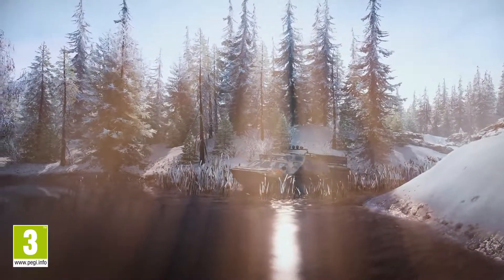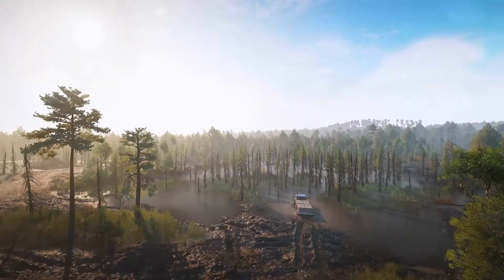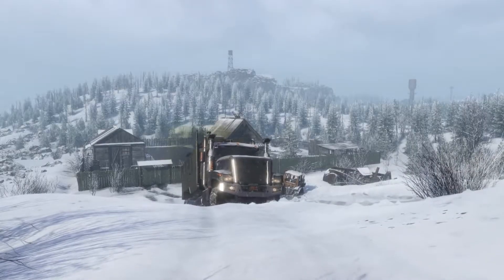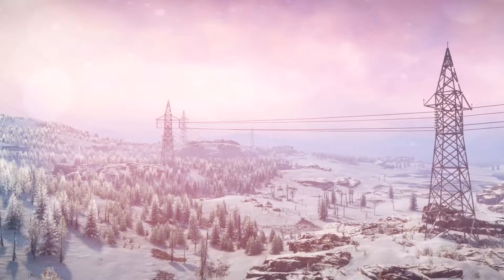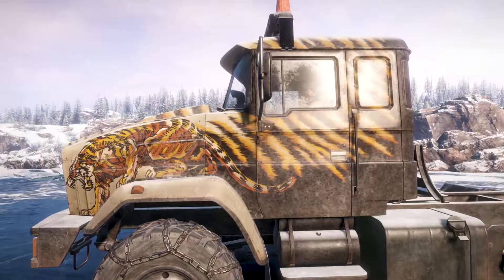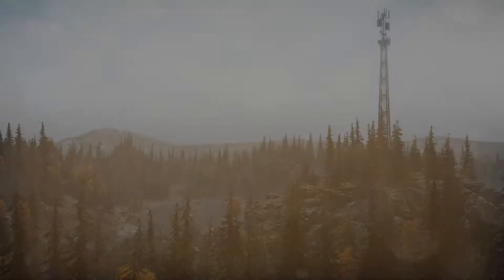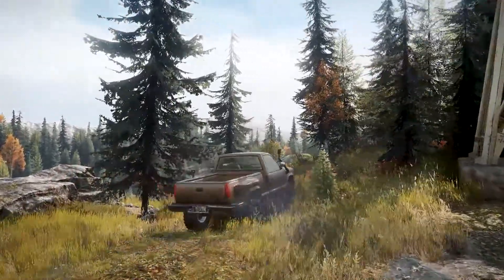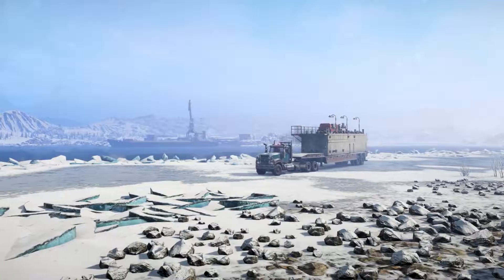SnowRunner - Season One Overview Trailer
Buy your games at one of these stores with my link and support me and the channel at no extra cost. Thanks in advance :D

PC:

OS: Windows 10 Pro
CPU: AMD Ryzen 5 3600
GPU: MSI GeForce RTX 2060 Super Gaming X
Motherboard: Gigabyte X470 Aorus Ultra Gaming
HDD 1: WD Blue 1TB HDD
HDD 2: WD Blue 1TB HDD
SSD: Samsung 860 QVO 1TB
RAM: G.Skill Ripjaws V F4-3600C19D-16GVRB
Power supply: Corsair CX550M
Cooling: Be Quiet! Dark Rock Pro 4
Case: NZXT S340 Black
Keyboard: Corsair K70 LUX - Red LED
Mouse: Corsair Gaming M65 Pro RGB
Mousepad: CM Storm Swift RX Small
Headphones: Logitech G633 Artemis Spectrum 7.1
Controller: Xbox One controller PC
LED: NZXT Hue+ Black
Main Monitor: Acer Predator Z271bmiphz
Secondary monitor: Samsung T27D390 27 Inch
Speakers: Logitech Z506
Wheel & Shifter: Thrustmaster T300RS GT & Thrustmaster TH8A
Handbrake: Non branded USB hydraulic handbrake
Amplifier: Focusrite Scarlett Solo 2nd Gen Usb
Microphone: Audio-Technica AT2020

Laptop:

Model: Lenovo Ideapad Y700-15ISK
OS: Windows 10 Home
CPU: Intel Core I7-6700HQ
GPU: Nvidia Geforce GTX 960M 2GB
HDD: 500GB SSD
SSD: 128GB SSD
RAM: 8GB DDR4 2133 Mhz